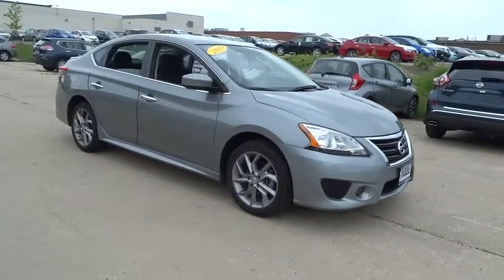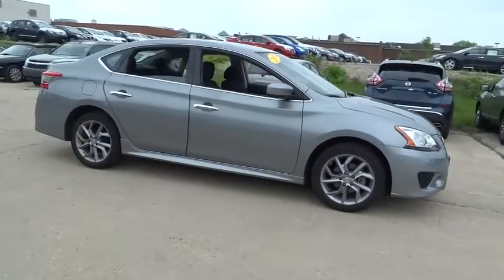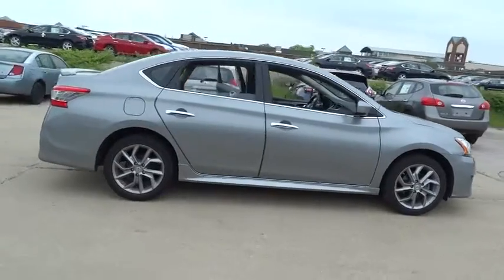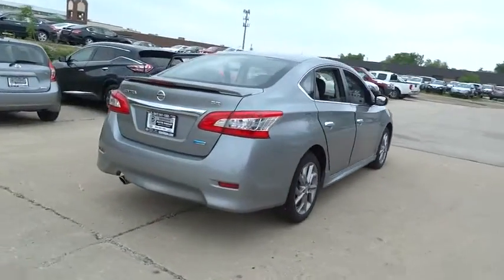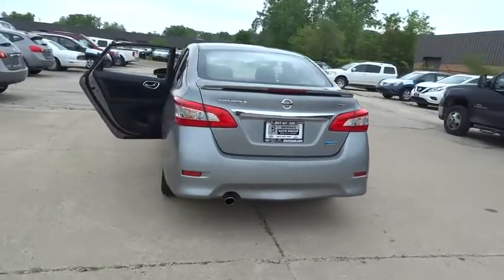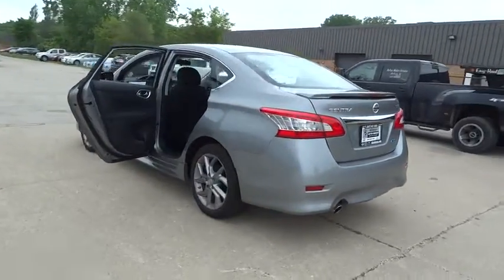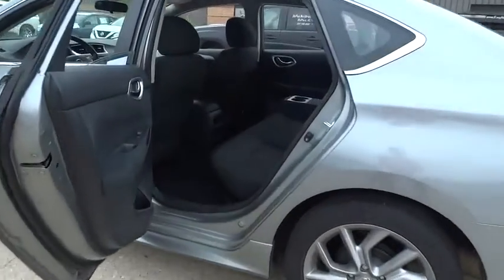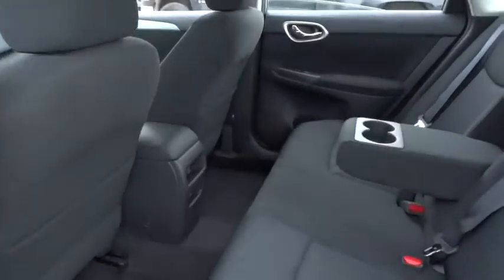2013 Nissan Sentra Morton Grove, Des Plaines, Glenview, Evanston, Mt Prospect, IL 21229A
2013 Nissan Sentra

Star Nissan
5757 W Touhy Ave

This Brilliant Silver Metallic, 2013 Nissan Sentra looks great!